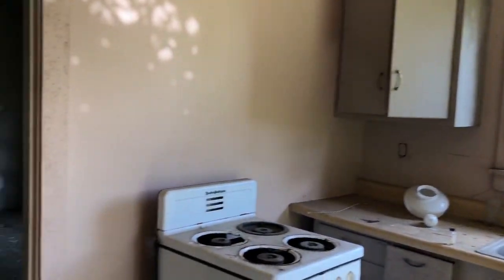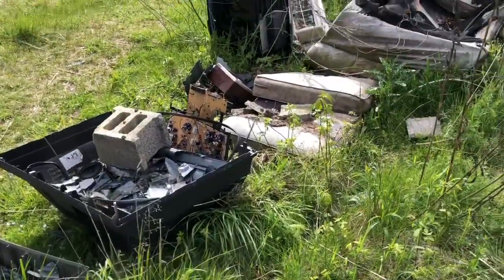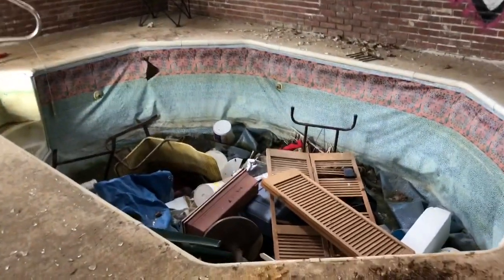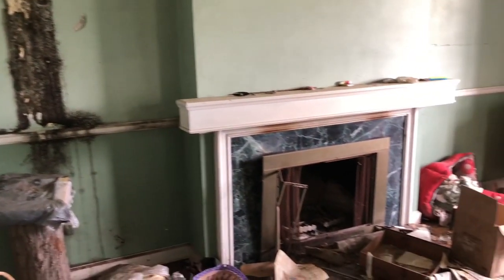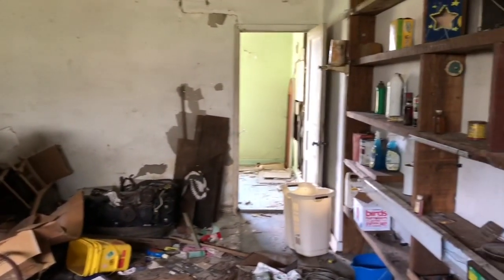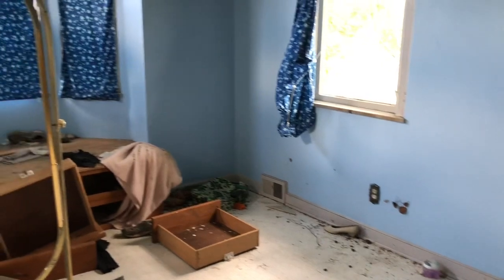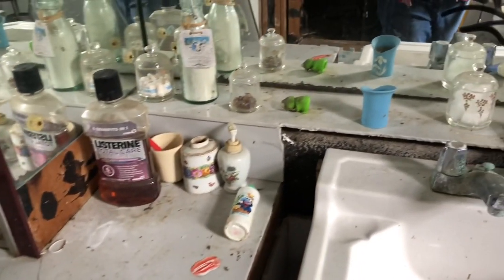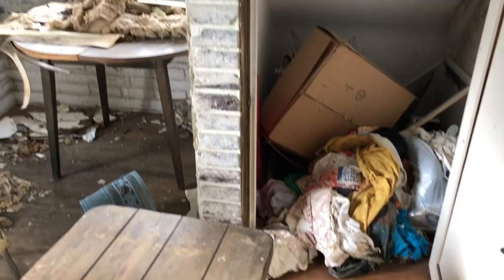Let’s Explore! An Abandoned Mansion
Hi guys! Today we're going to explore an abandoned mansion. I hope you enjoy!

Thanks and love you all so much !!